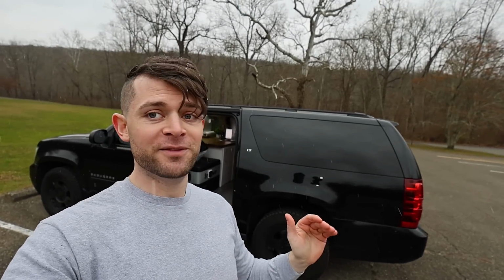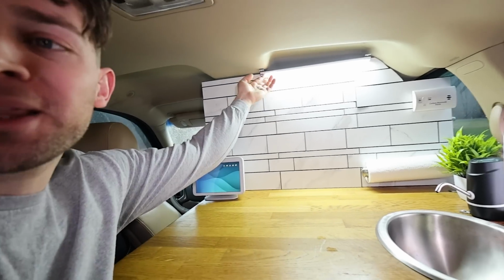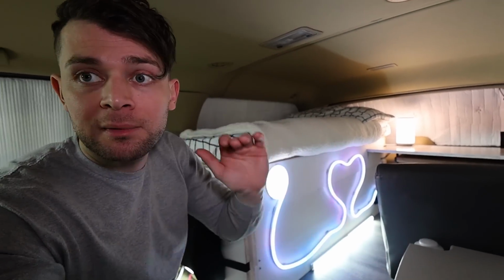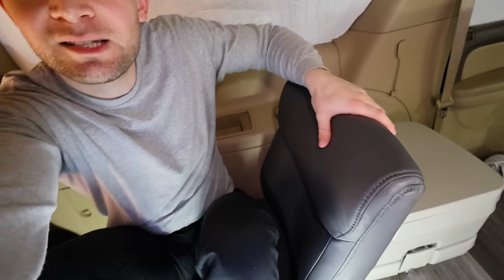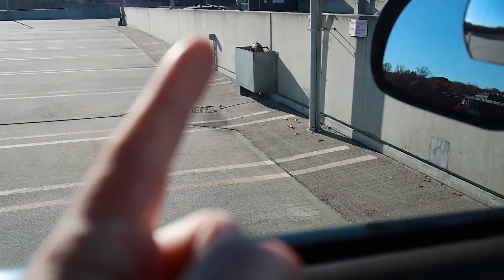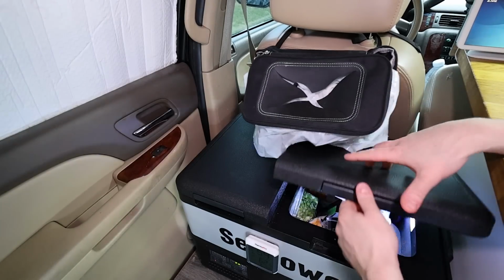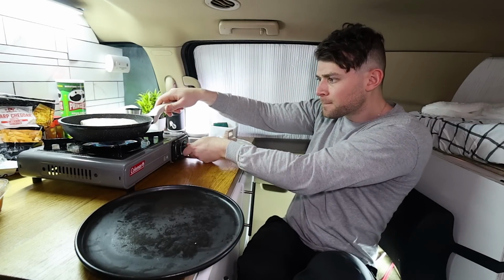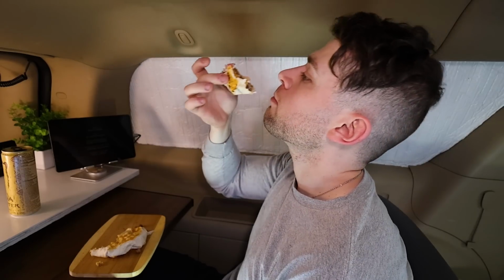30 yo Man Lives In a Camper So Small He Can BARELY Crouch (Full Tour)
My name is Arslan and I've been living in vehicles for a few years. Today, I showcase my newest updated SUV conversion, a 2014 Chevy Suburban. In my opinion, this car is perfect for my lifestyle. What do you think?